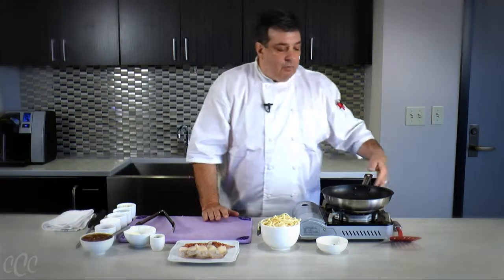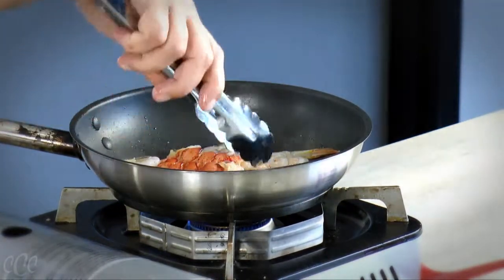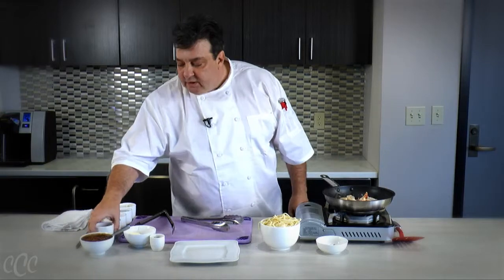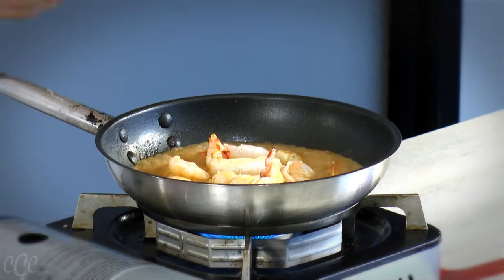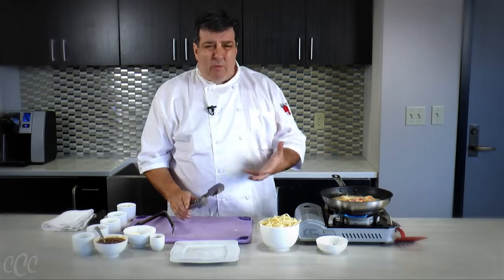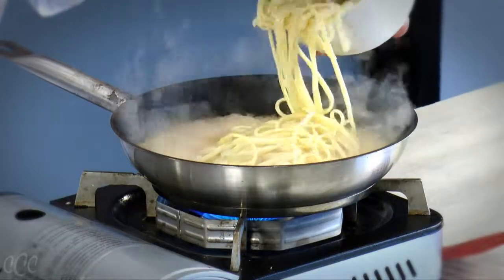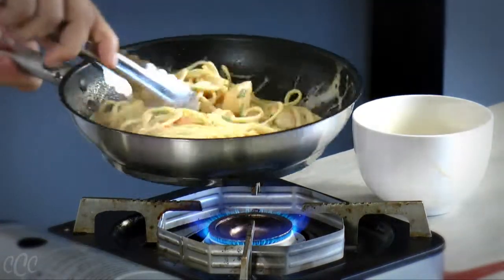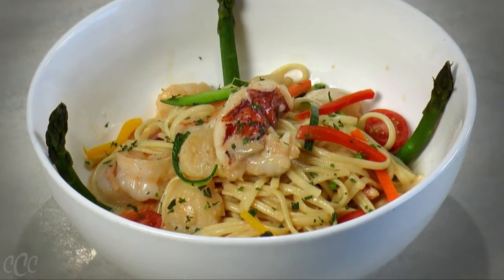Seafood Final FIANL